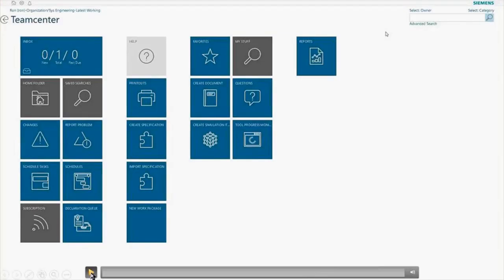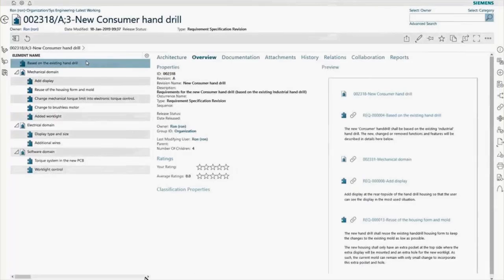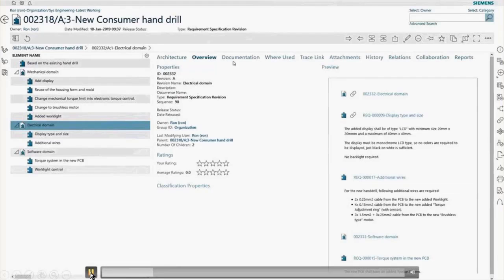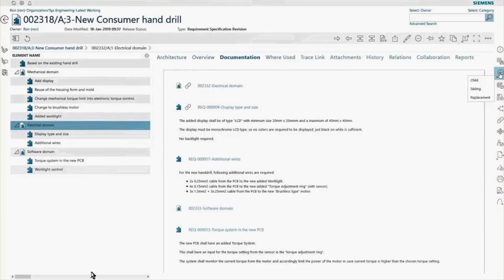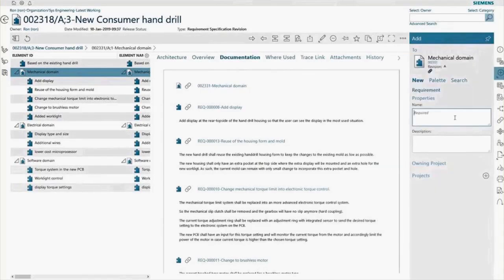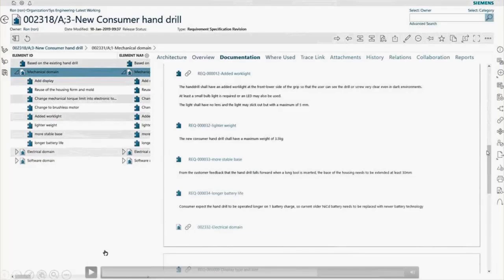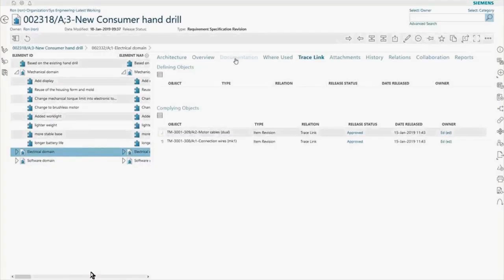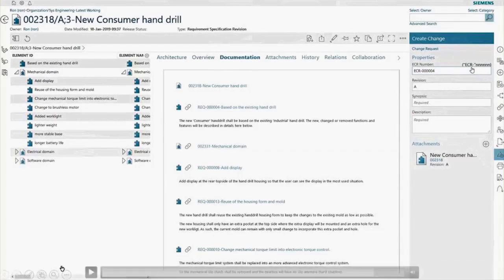Requirements driven Design with Teamcenter